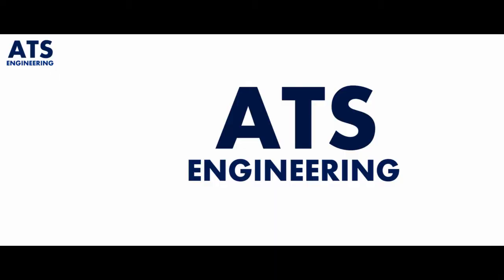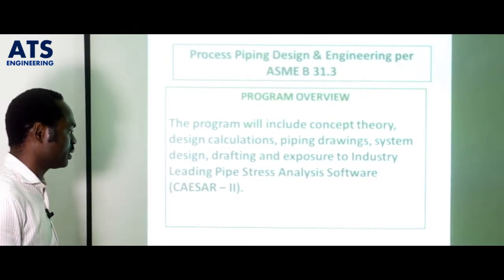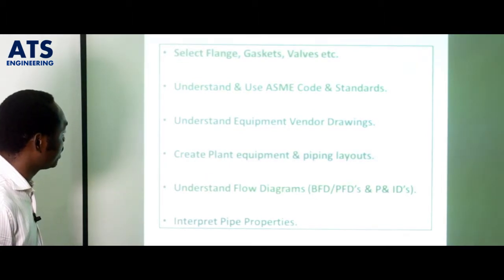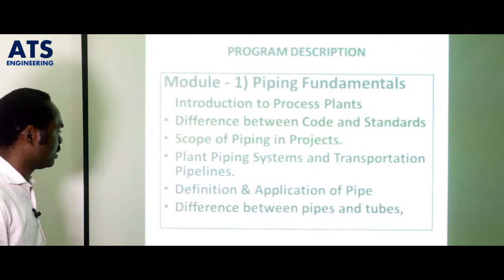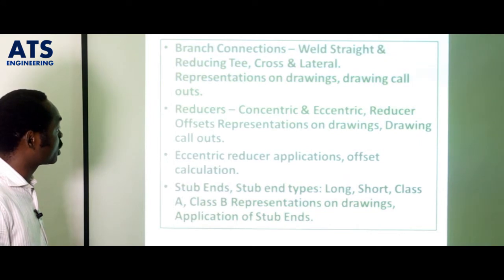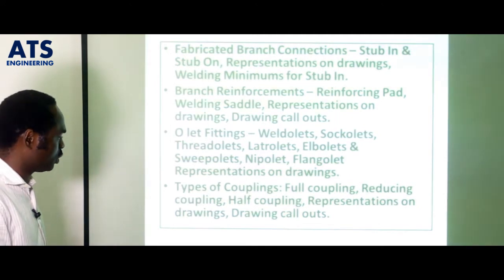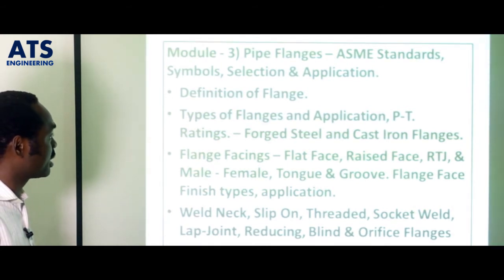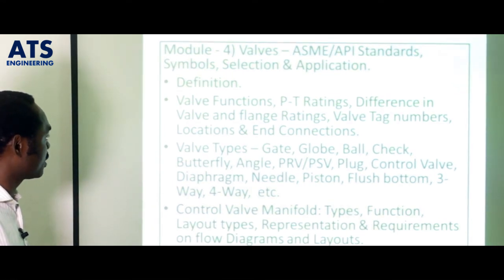PIPING TRAINING 1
ATS Engineering training is now bigger, better and more equipped to elevate your career.
Engineering like every profession is technical, skill and experience based
Our objective is transferring these skills acquired overtime to prospective engineers thereby bridging the experience gap fresh Engineers often have.

We boast of an instructing team of practicing practitioners with a wealth of real-time experience in their various fields.
Our team imparts and keeps participants abreast with recent technologies and skills in their fields.